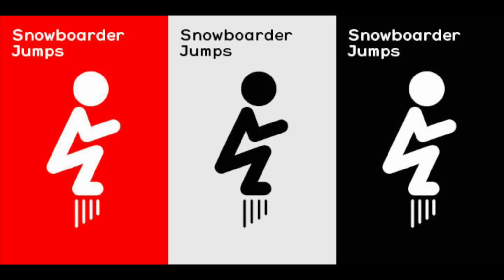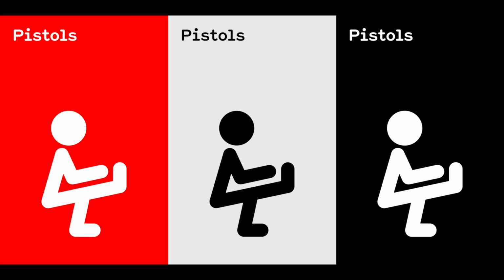7 of the Best Bodyweight Exercises for Legs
Here are 7 of my favorite bodyweight exercises for super strong legs:

Snowboarder Jumps

Primary muscles worked: Quads

Secondary muscles worked: Hamstrings, glutes, calves, abs, lower back

How to do them: Start in a squat position with one hand touching the ground. Jump up as high as you can, rotating 180 degrees midair. Land back in a squat position, touching the ground with the opposite hand and repeat.

Side Lunges

Primary muscles worked: Hamstrings, quads, glutes

Secondary muscles worked: Calves, abs, lower back

How to do them: Stand straight with your legs wider than hip width apart. Bend one knee as far as you can while keeping the other leg straight to the side. Raise back up and repeat on the opposite side.

Tuck Jumps

Primary muscles worked: Quads, hamstrings, glutes

Secondary muscles worked: Lower back, abductors, abductors, Calves

How to do them: Stand with your feet shoulder-width apart. Jump up as high as you can, tucking your knees into your chest. Land and repeat immediately.

Speed Skater Lunges

How to do them: Stand in a side lunge position with one leg bent parallel to the floor and the other leg straight to the side. Jump up explosively as you switch legs. Now the previously straight leg will be bent and the previously bent leg will be straight to the other side. Try and keep your core tight and stay as low as possible as you switch sides as fast as you can.

Squat Jumps

How to do them: Stand with your feet shoulder-width apart. Lower yourself into a squat position with your thighs parallel to the floor, then jump up as explosively as you can. Land in a squat position and repeat.

Jump Lunges

Primary muscles worked: Quads, glutes, outer thigh muscles

Secondary muscles worked: Hamstrings, adductors, inner thigh muscles, internal rotators

How to do them: Start in a lunge position with your knees touching or almost touching the floor.Jump up explosively and switch legs so that your rear leg is in the front and front leg is in the rear. Go fast!

Pistols

Primary muscles worked: Quads, glutes

Secondary muscles worked: Hamstrings, adductors, internal rotators

How to do them: Stand on one leg, with the other leg straight in front of you. Lower yourself down on one leg while keeping your opposite leg off the ground. Raise back up to standing, then repeat on your other leg.

Work hard!

Krista Stryker is an NSCA certified personal trainer and the founder of 12 Minute Athlete, a popular website and app helping thousands of people get fit in as little time as possible. A HIIT workout regimen consisting of incredibly short, effective workouts based on calisthenics, cross-training and functional fitness, 12 Minute Athlete helps athletes of all level get in the best shape of their lives with minimal equipment and no gym membership.